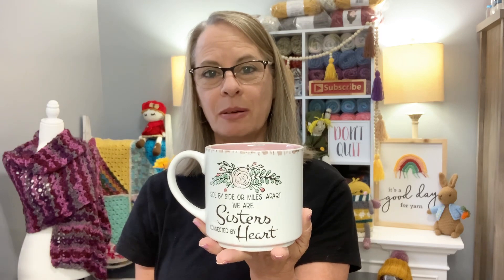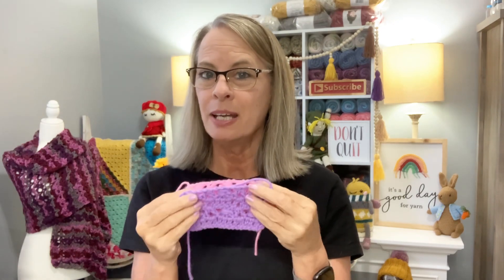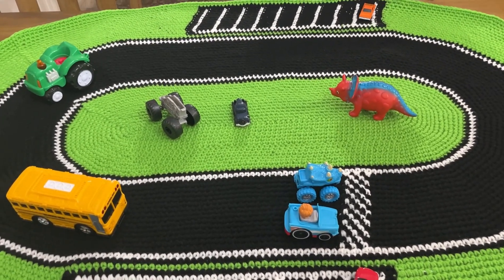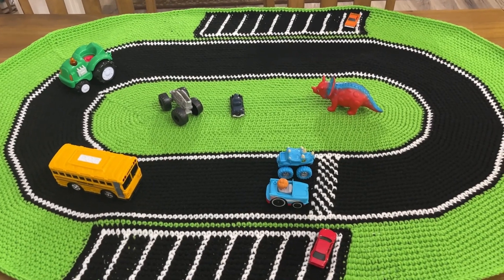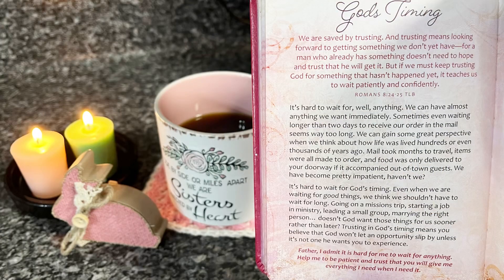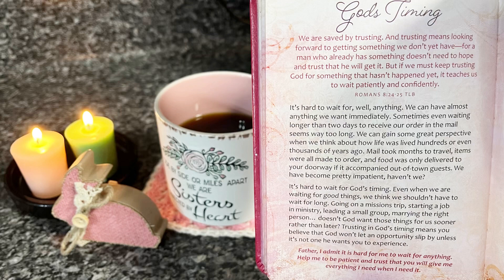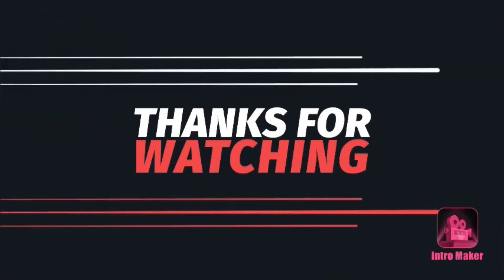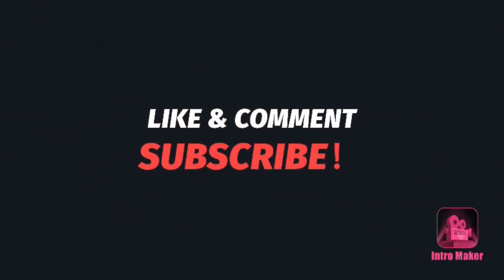Crochet Race Track Rug is done!!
PDF Pattern

365 Days of Prayer for Life

Happy Mail:
Pamela Barton

Over 120 Patterns:

Over 150 Patterns: